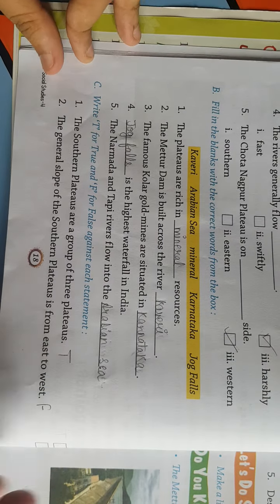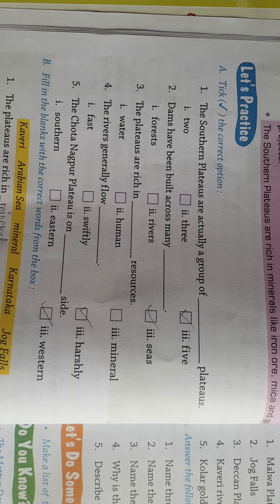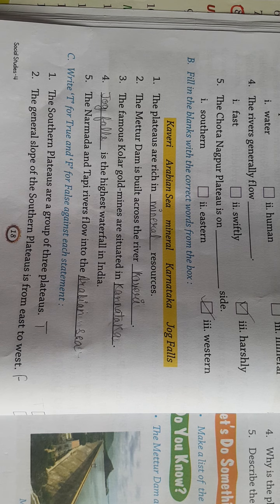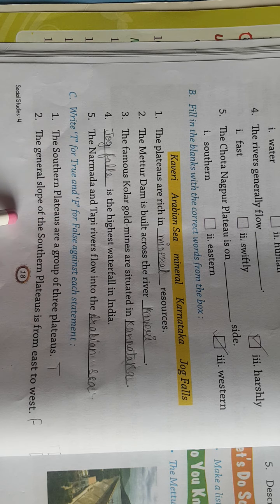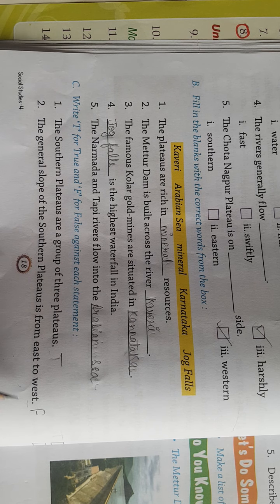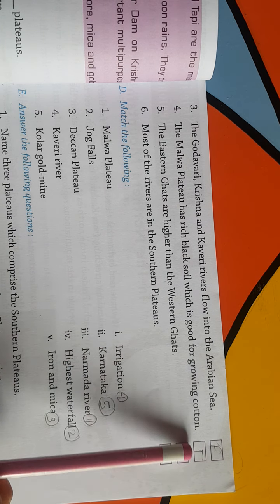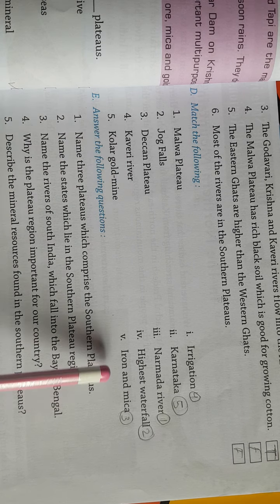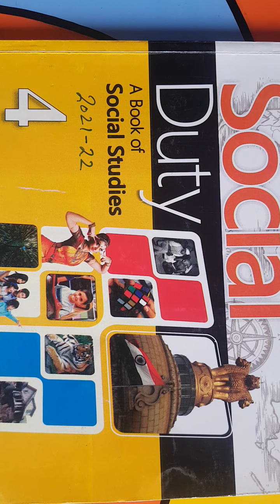Class 4, S.St, Ch. 4 Exercise , 17.05.2021